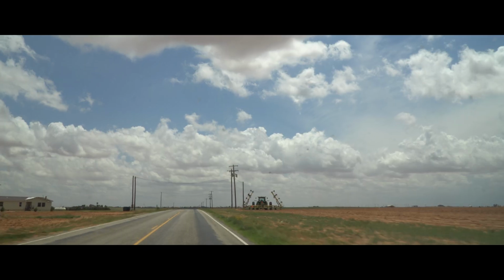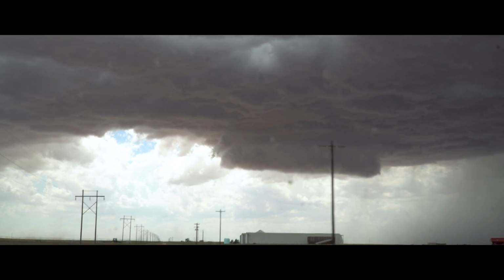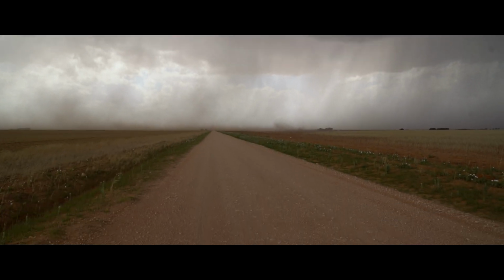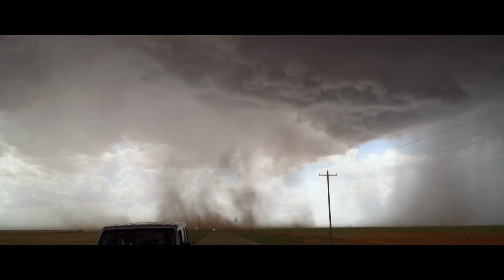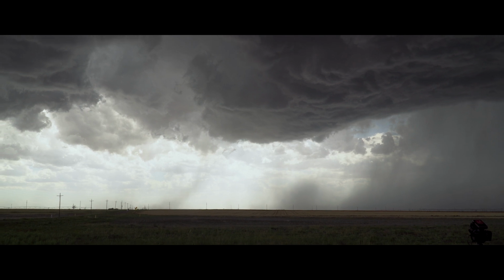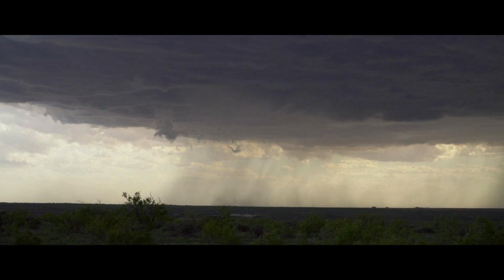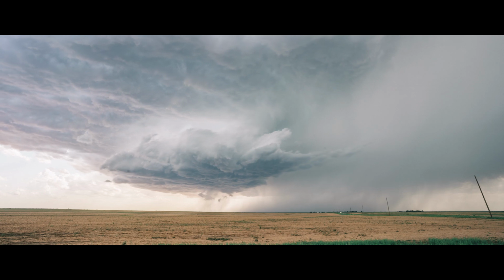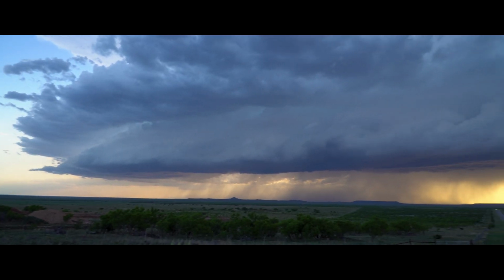Lamesa, TX Long Lived Tornadic Supercell 5-18-2021 | The Longest I've Ever Chased a Supercell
During a marginal "day after the day" chase day, I decided to stick around after chasing tornadoes the day before, and see what west Texas had to offer.  While I wasn't expecting much, the models did point to an isolated supercell or two with a very low chance of tornadoes.  What followed was the longest lived supercell that I've ever chased,  following it from just after 2pm til almost 11pm.  The storm produced at least one short lived tornado and loads of incredible storm structure.

Original Music by Deep Well Wizard